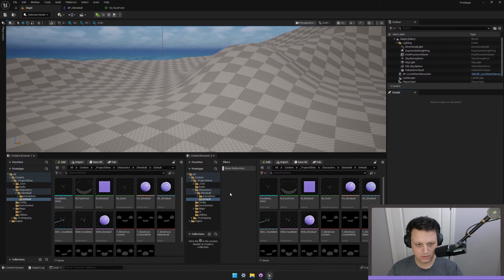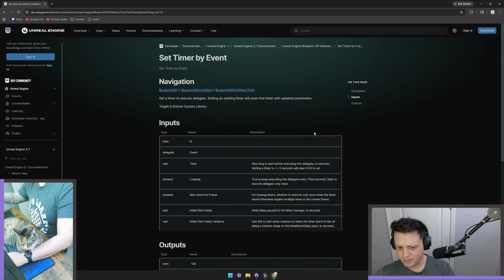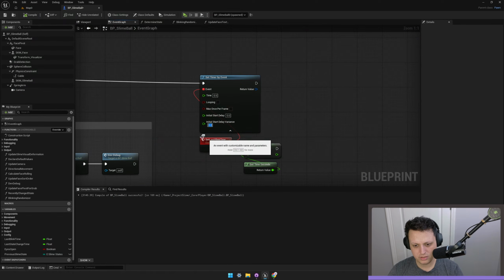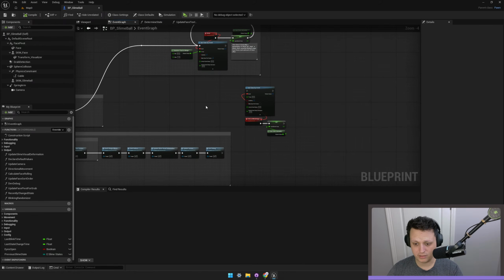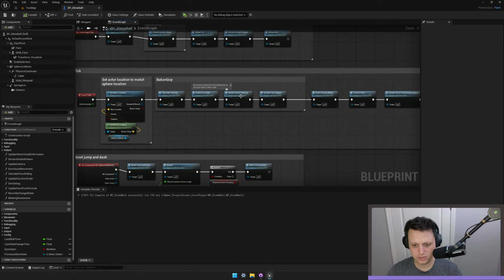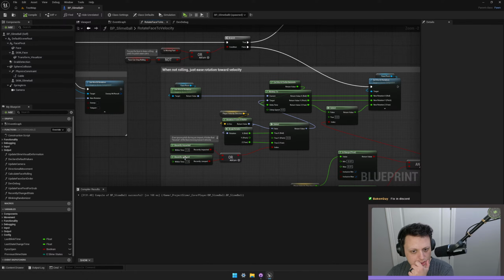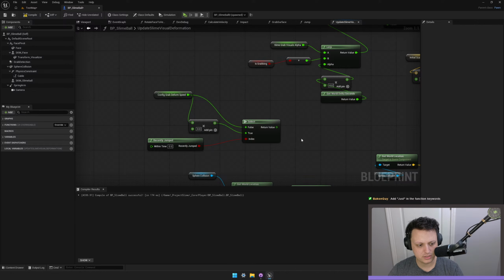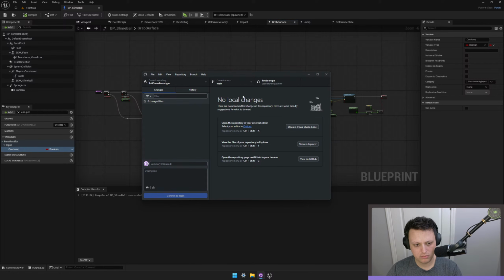Complete Beginner Learns Unreal Engine 5 - Episode 36